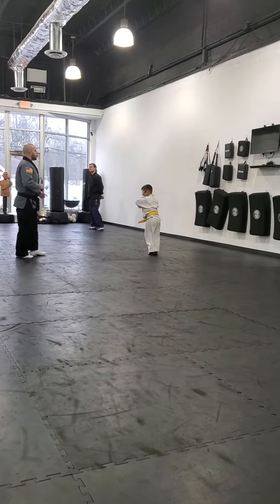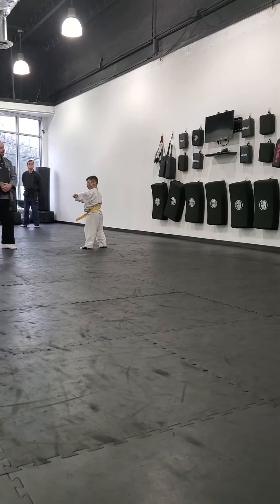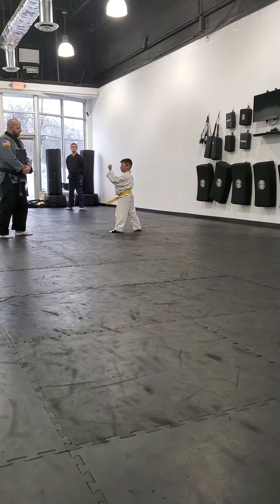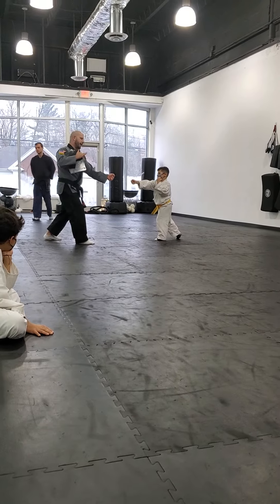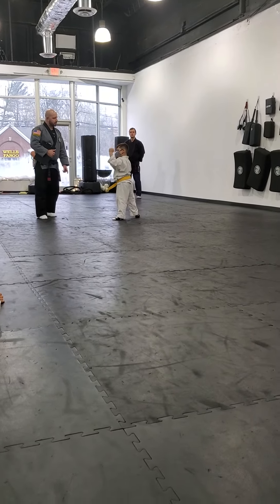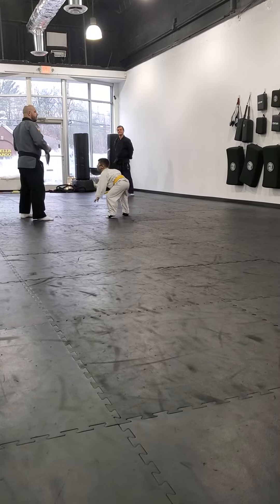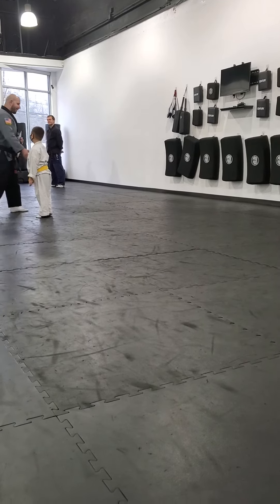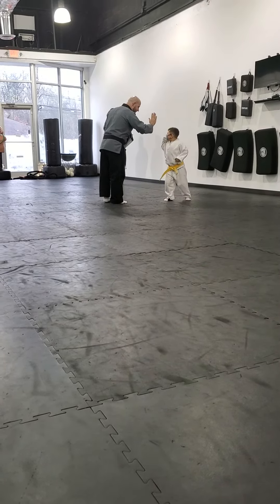Anthony - Orange Belt